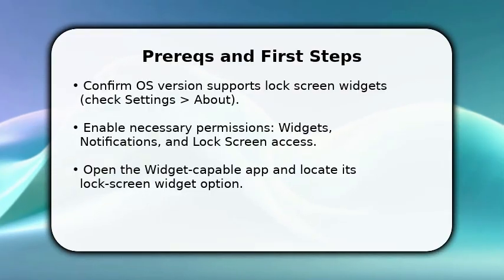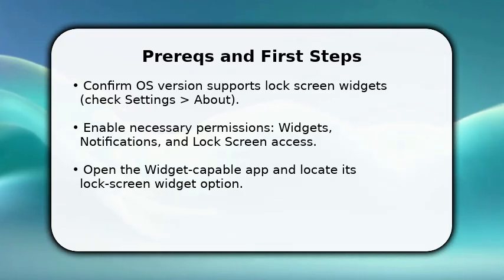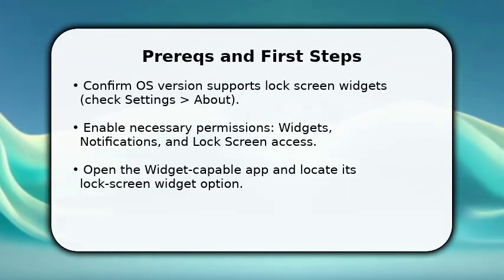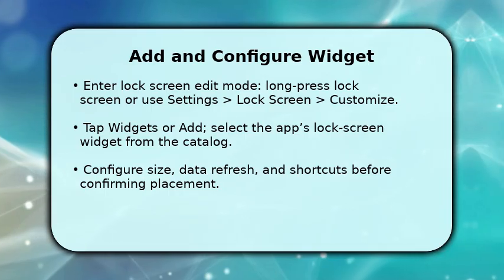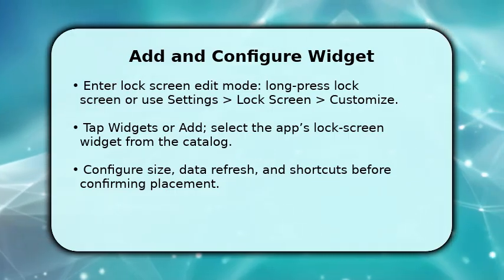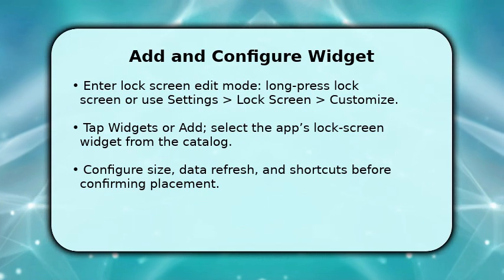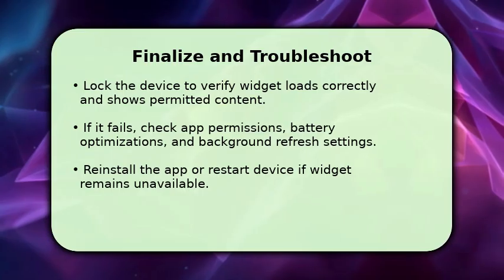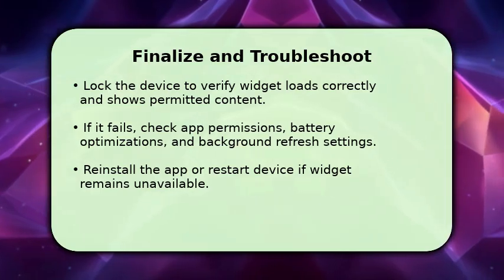How to Add a Widget to Lock Screen (only Way)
Learn the exclusive method to add a widget directly onto your lock screen for quick access. This step-by-step guide covers only one way, ensuring you get it right without alternatives.